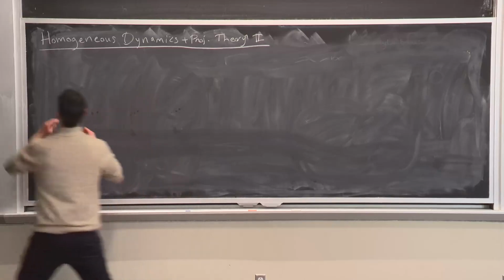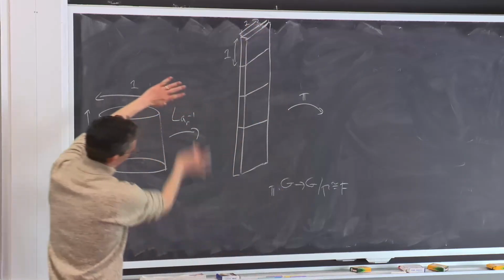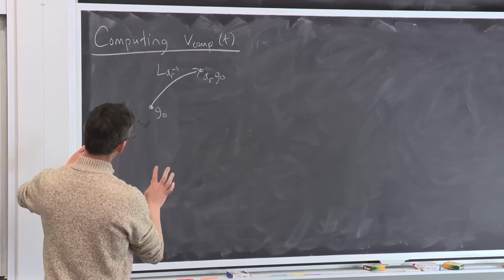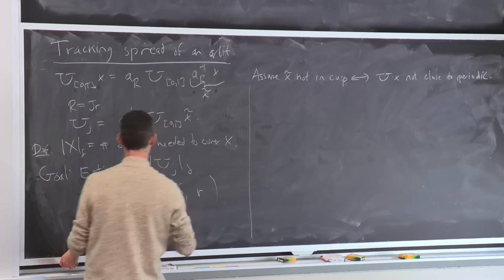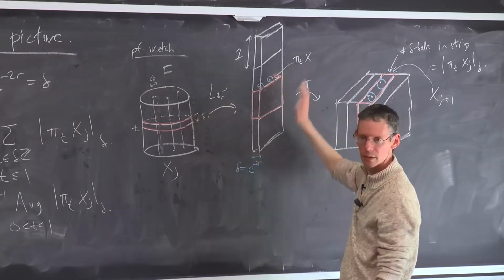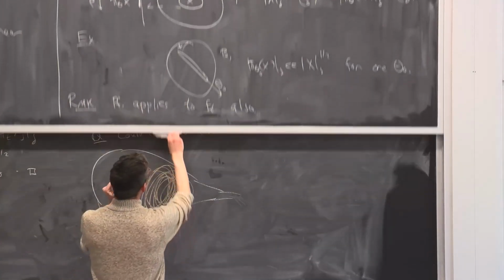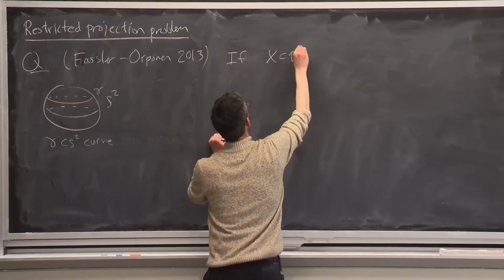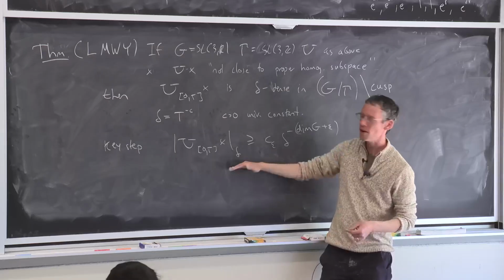Lecture 21: Homogeneous Dynamics, Part 2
We discuss the work of Lindenstrauss-Mohammadi on quantitative Ratner theorems, and how projection theory plays a role in the proof.